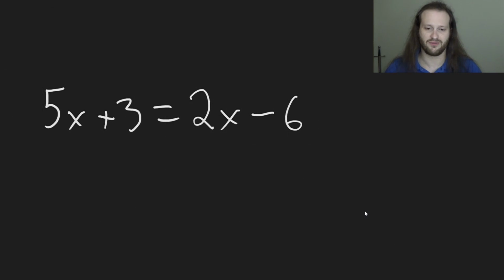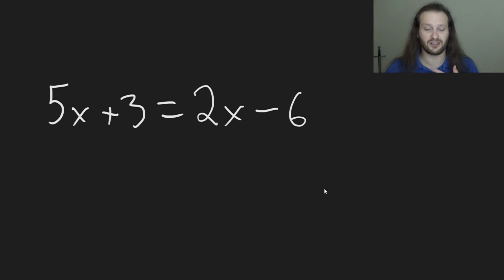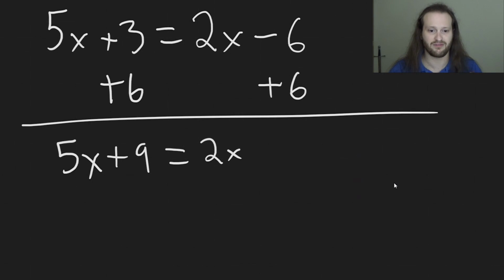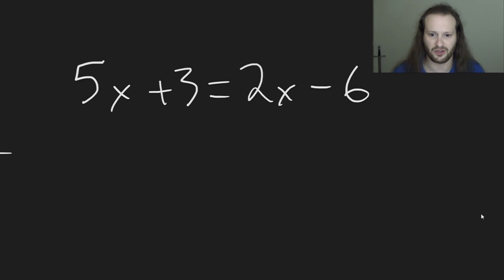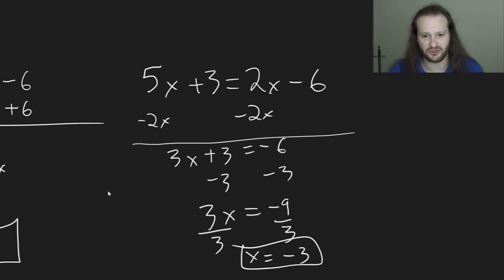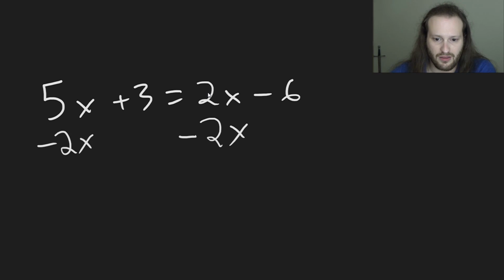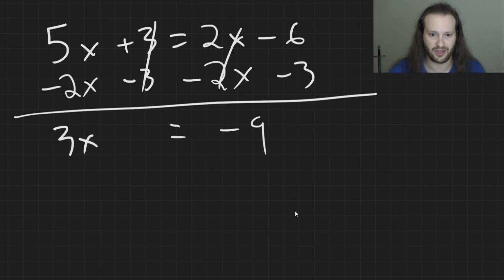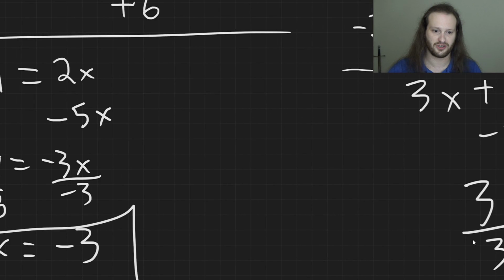Three-Step Equations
Three steps is the same as all of the steps. Trust me.